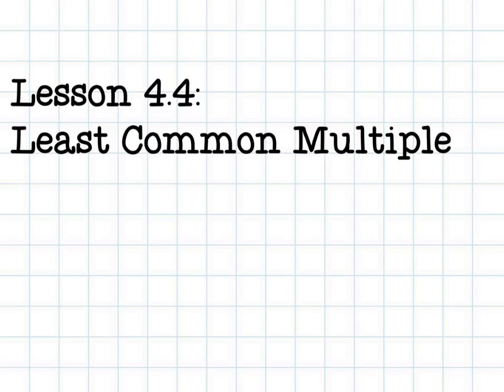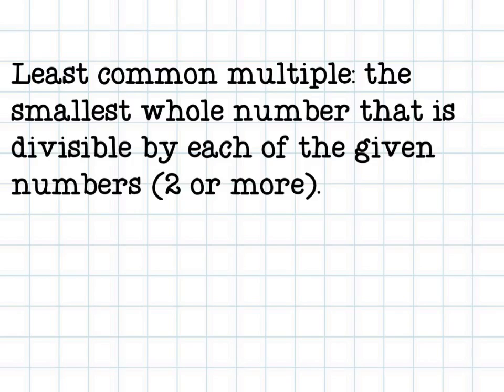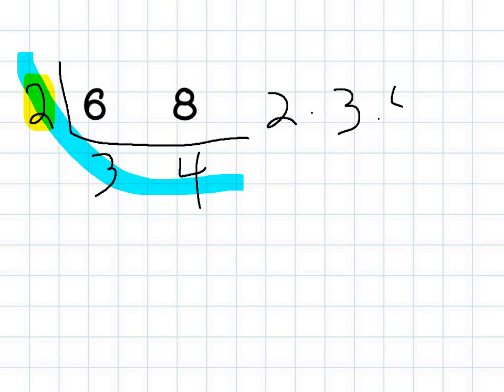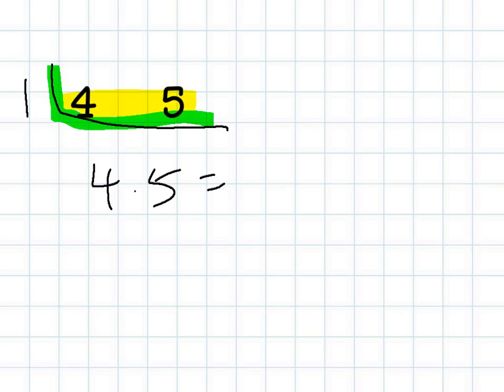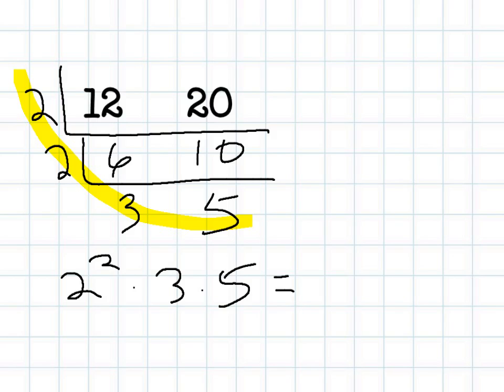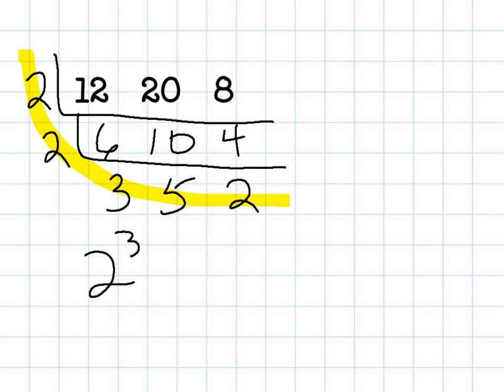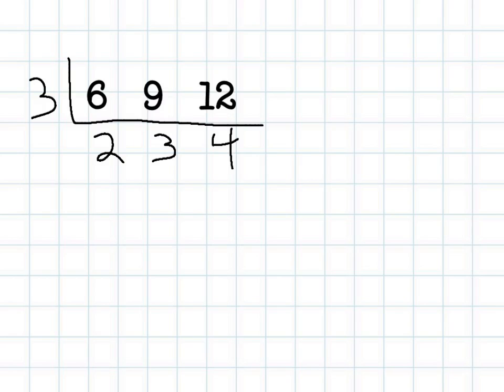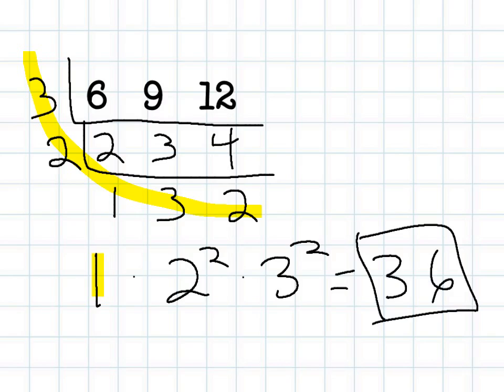Lesson 4.4 Least Common Multiple (1)